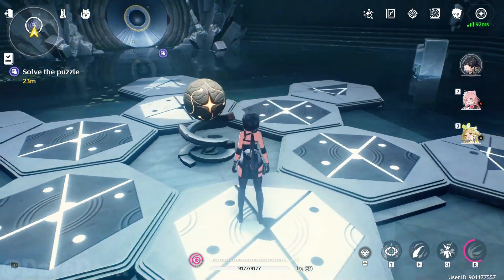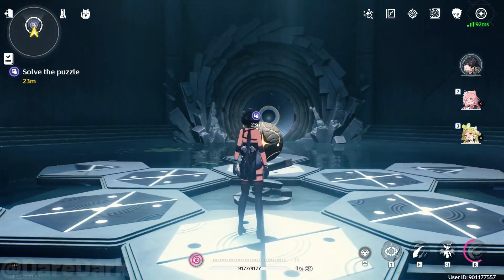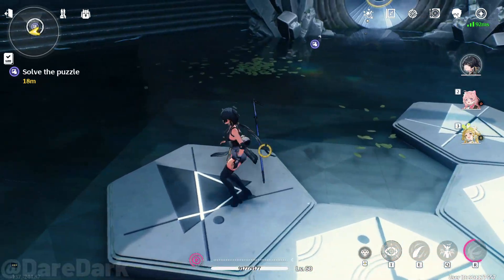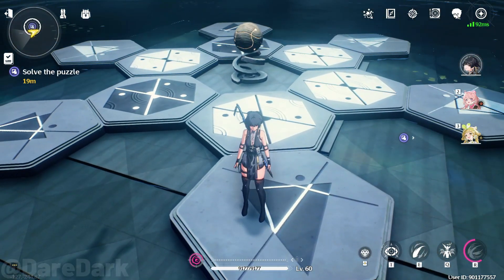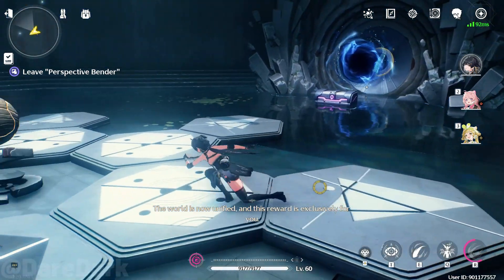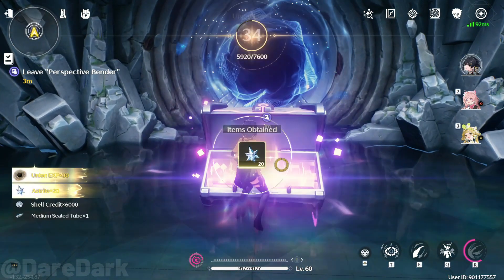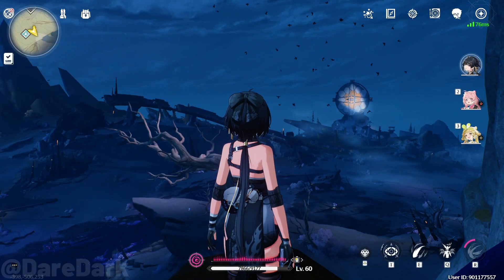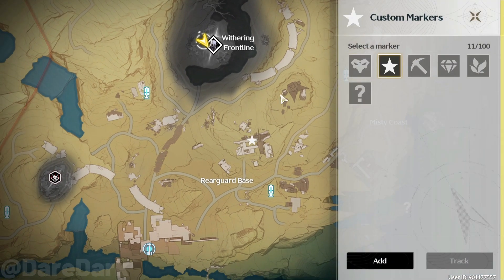Last Puzzle of PERSPECTIVE BENDER (Easy Guide) - Wuthering Waves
In this video I make it easy for you to pass the puzzle in perspective bender in wuthering waves. Hopefully this video was helpful.